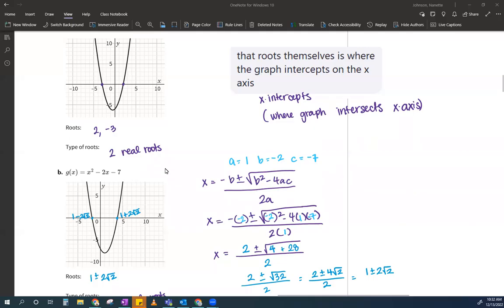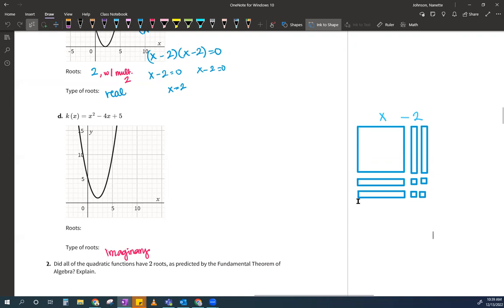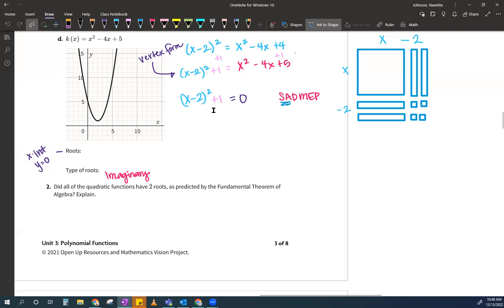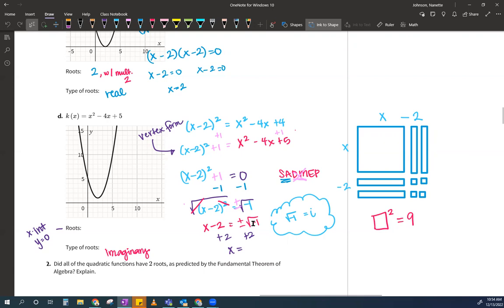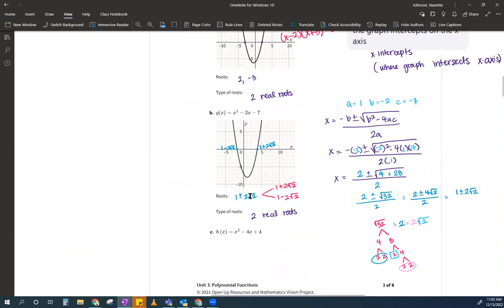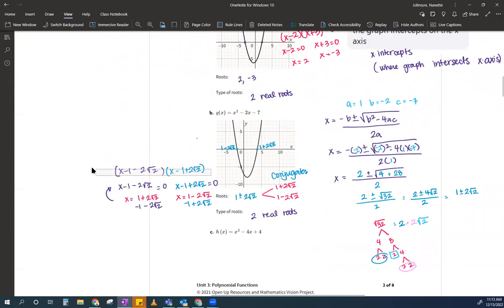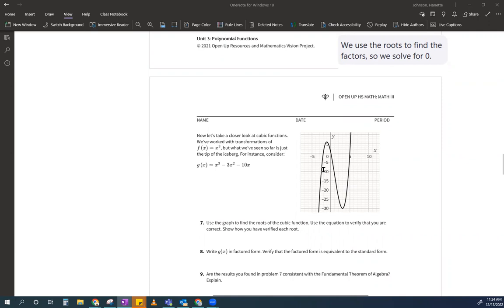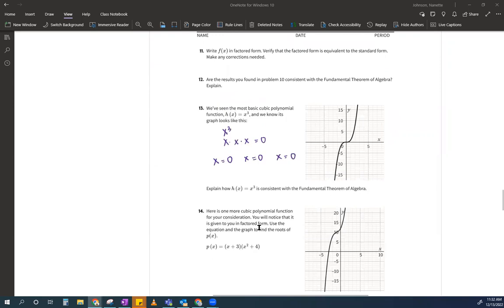Factored Form of a Quadratic and Cubic Function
Math III
3.7 Lesson 1d-8

Learning Focus
Find roots and factors of quadratic and cubic functions.

Write quadratic and cubic equations in factored form.

Identify multiple roots of quadratic and cubic functions.

Do all polynomial functions of degree  have n roots?